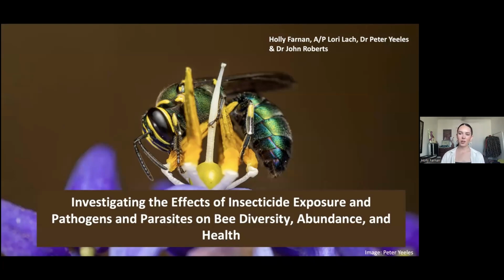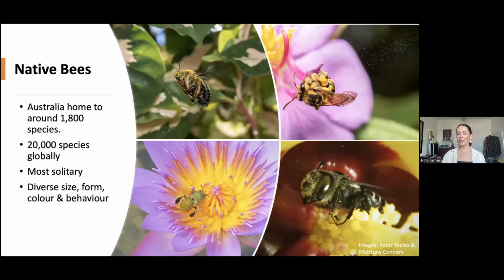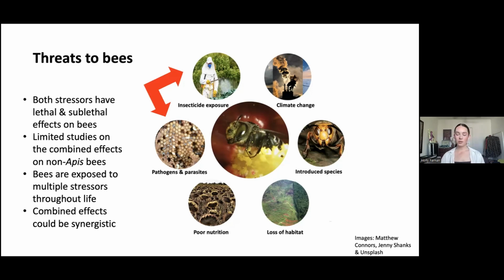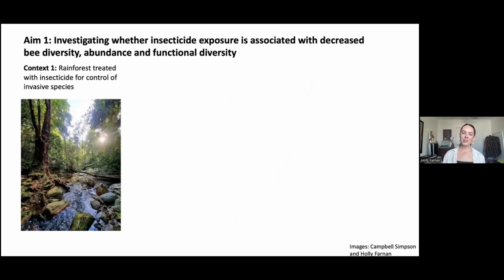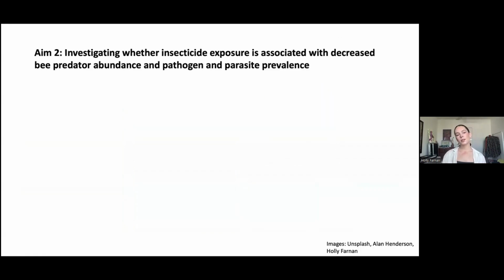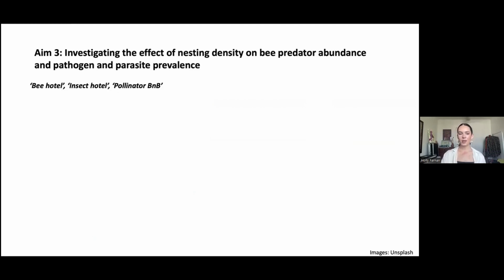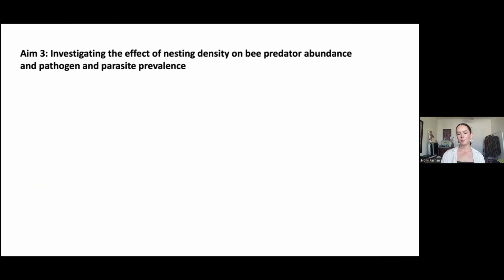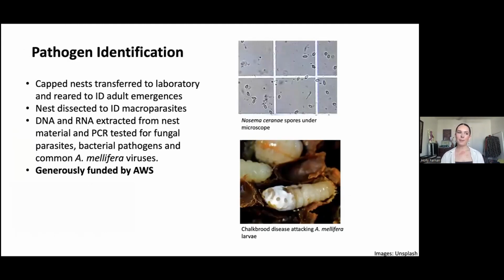AWS 2023 URG: Effects of Insecticide and Pathogens on Bee Diversity by Holly Farnan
Get ready to buzz with excitement for Day 4 of AustralianWildlifeWeek! One of our 2023 University Research Grant recipients, Holly Farnan, a brilliant mind from James Cook University, takes centre stage. She’s on a mission to uncover the mind-boggling Effects of Insecticide and Pathogens on Bee Diversity. Don’t miss out on this incredible journey into the world of these tiny yet amazing insects.